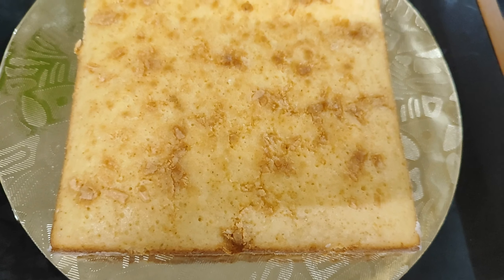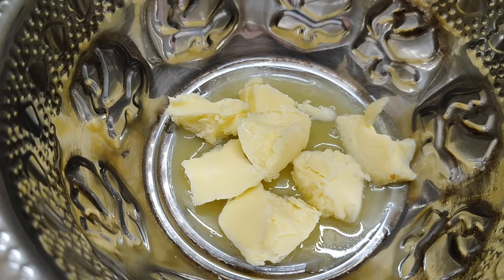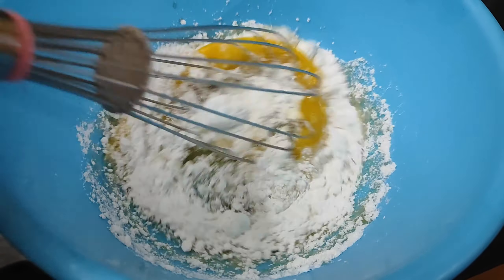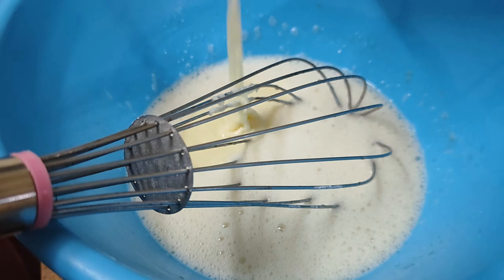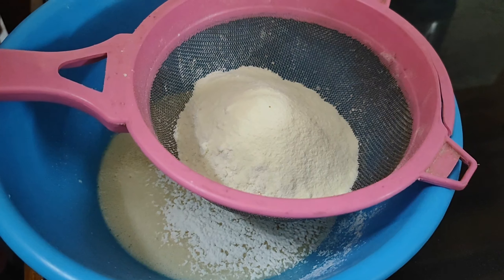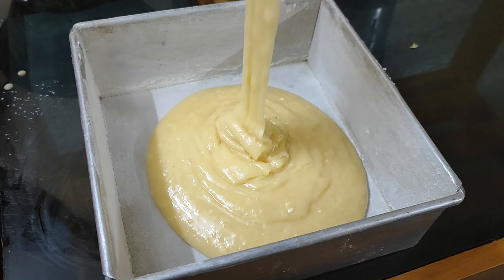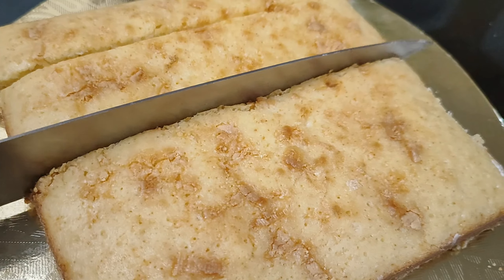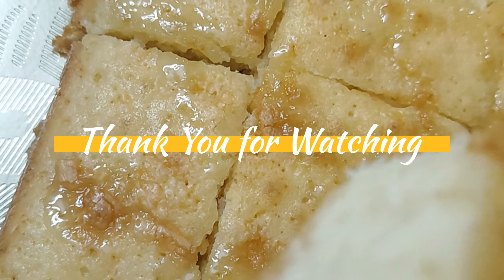White Chocolate Brownie | Moist Brownie Recipe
White chocolate - 1 Cup
Egg - 2 nos.
Vanila Essence - 1 tsp
Baking powder  1/2 tsp (optional)